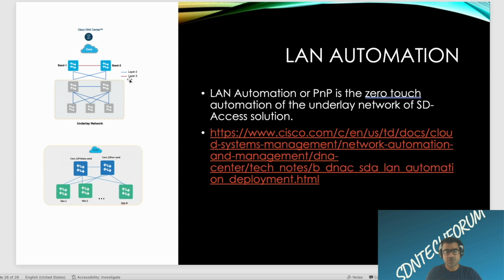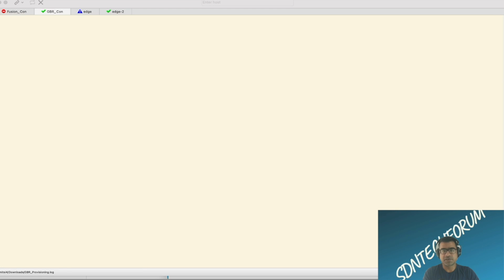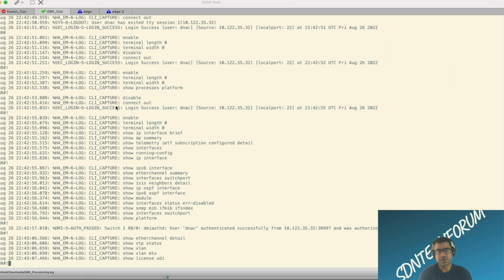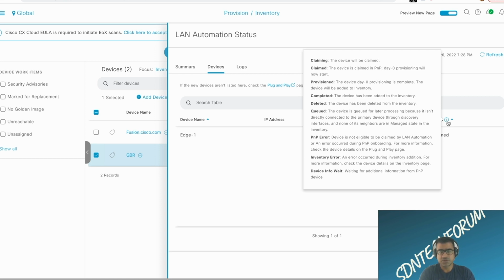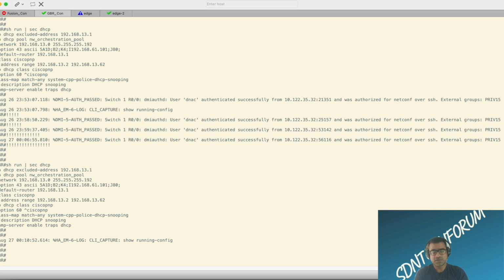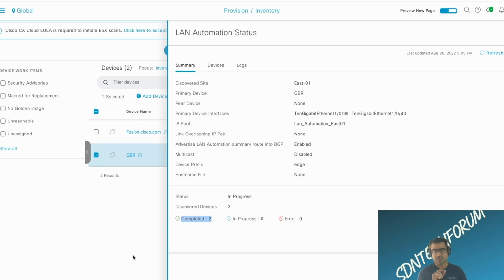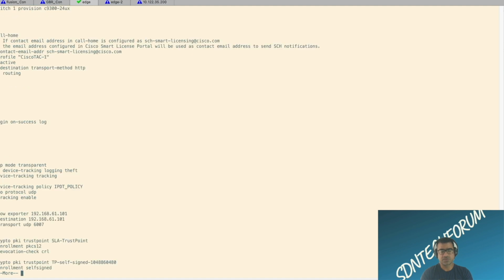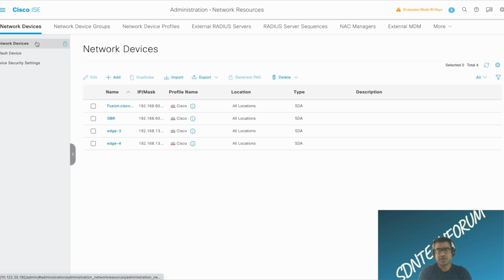LAN Automation | SD-Access Bootcamp #09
Cisco LAN automation simplifies network operations and creates a standard, error-free underlay network. LAN automation is an engineering marvel by combining capability from PnP and Event scripts to help you build Underlay network fast and onboard Edge switches.